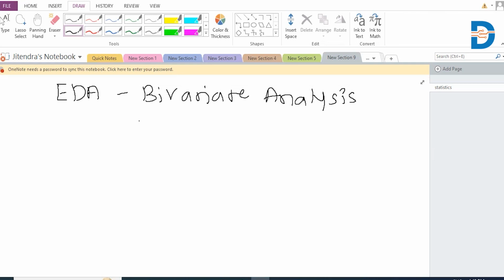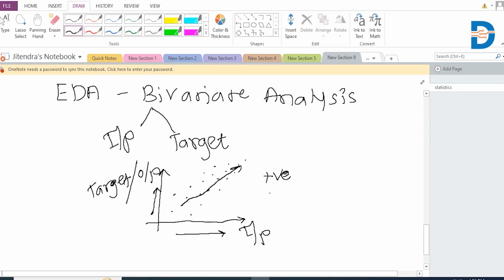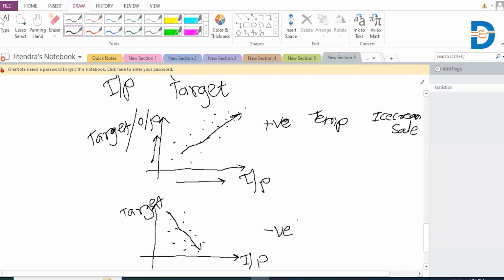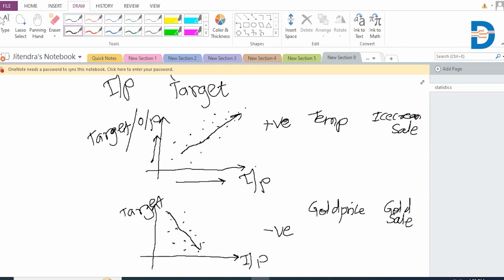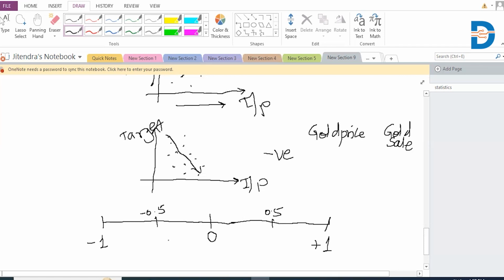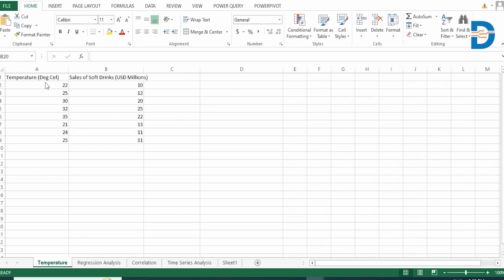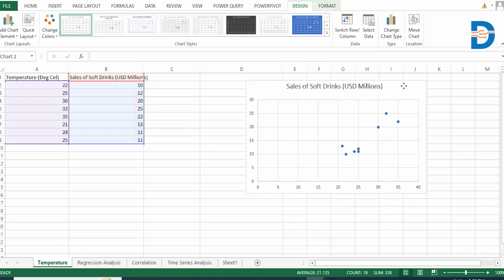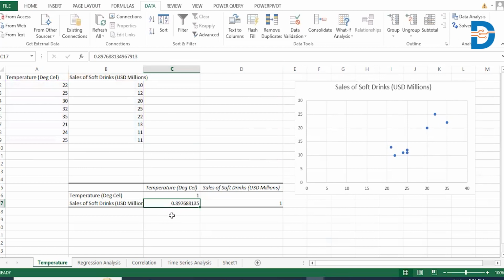Mastering Bivariate Analysis in Exploratory Data Analysis (EDA)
Welcome to our comprehensive guide on mastering bivariate analysis in exploratory data analysis (EDA)! In this enlightening YouTube video, we delve into the intricacies of understanding relationships between two variables and how they impact data analysis.

Bivariate analysis is a fundamental aspect of EDA, allowing data scientists, analysts, and researchers to uncover hidden patterns, correlations, and dependencies within datasets. Whether you're a beginner looking to grasp the basics or an experienced practitioner aiming to refine your skills, this video is tailored to meet your needs.

Throughout this tutorial, we'll explore various techniques and methodologies to conduct effective bivariate analysis. From scatter plots and correlation coefficients to hypothesis testing and regression analysis, we cover a wide array of tools to gain insights into the relationships between variables.

DataMites is a renowned global institution offering comprehensive training in data science, machine learning, Python, deep learning, Tableau, and artificial intelligence. Accredited by IABAC®, DataMites provides courses such as ML expert, Python Developer, AI Engineer, Certified Data Scientist, and AI Expert.

For those seeking data science classroom centers in India, options are available in: